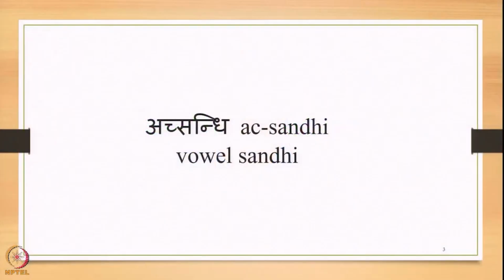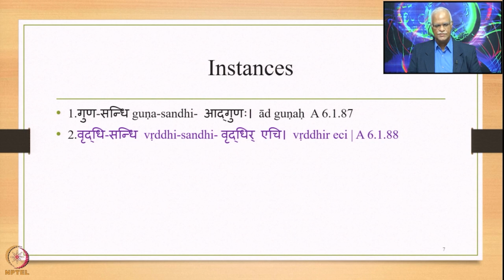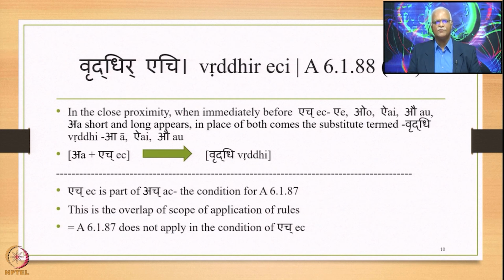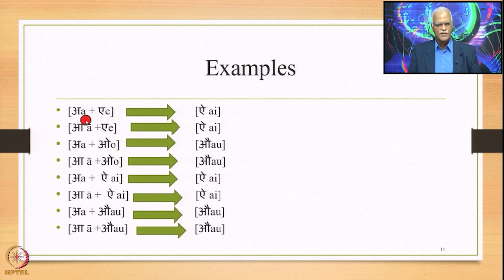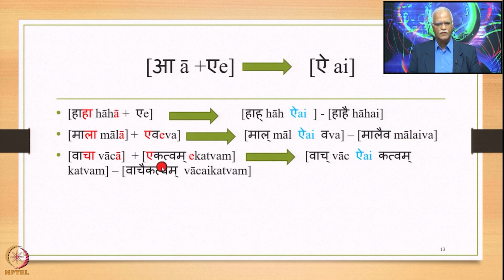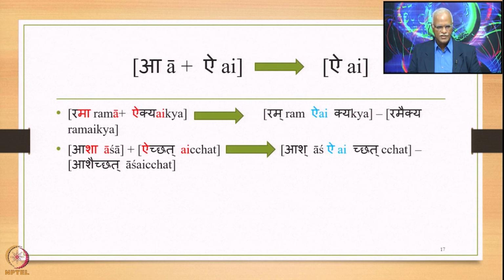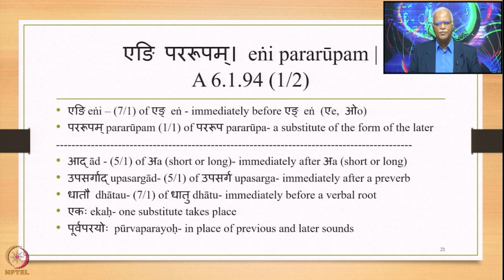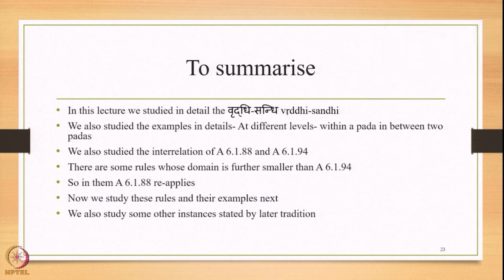Lec26: sandhi in Paninian grammar